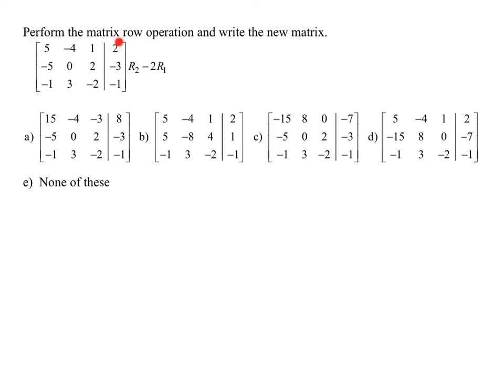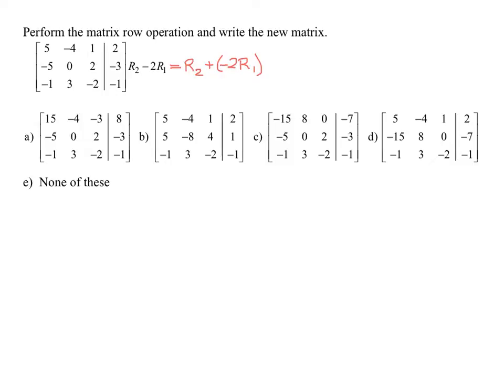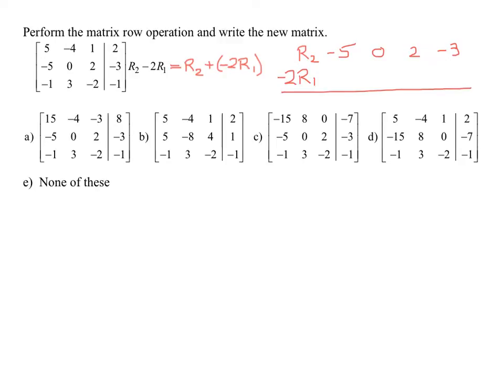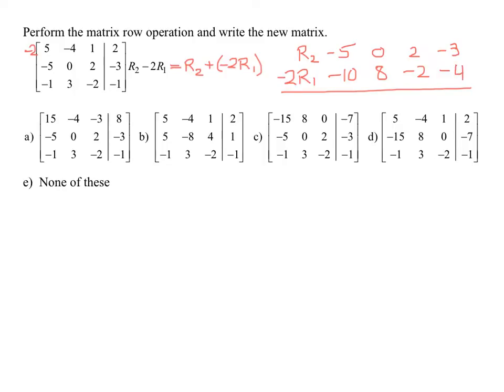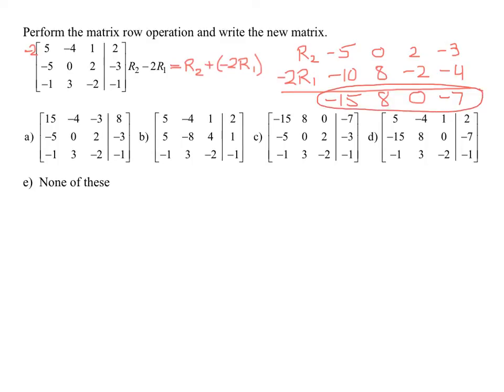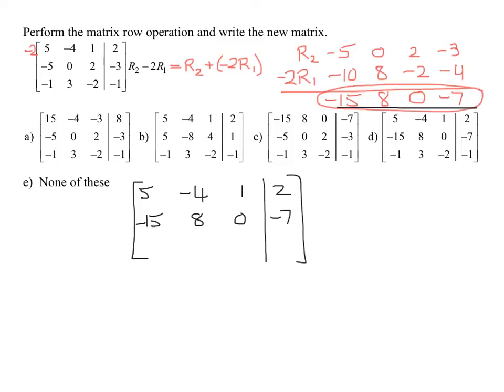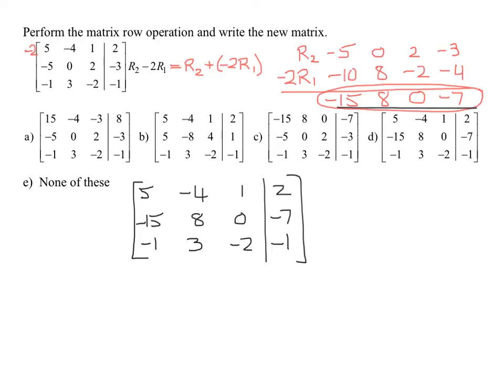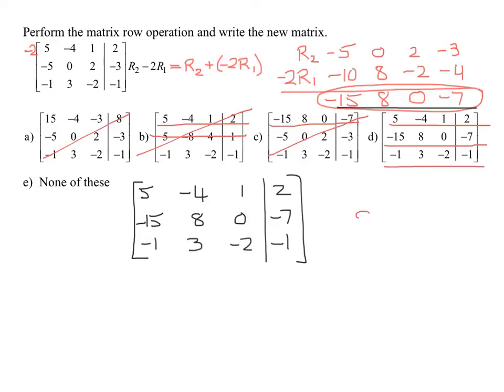Perform a Row Operation on a 3x4 Matrix: Row2-2*Row1 and Write Answer in Row2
The given matrix has the dimension 3x4. The row operation to be performed is Row2-2*Row1 and put the answer in Row2. Rows 1 and 3 stay the same, but row 2 is replaced by the new row 2.

0:00 Introduction
1:02 -2*Row1
2:32 New Matrix